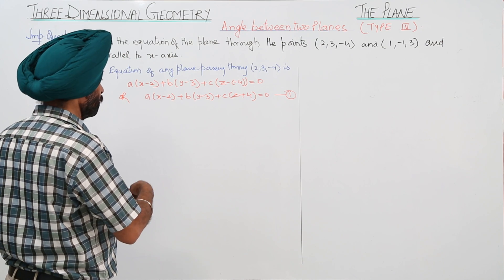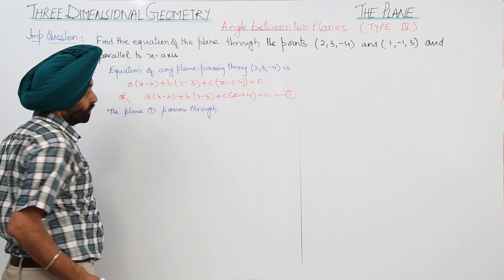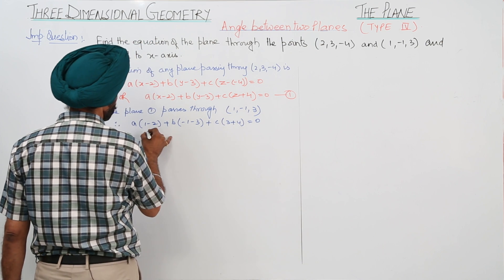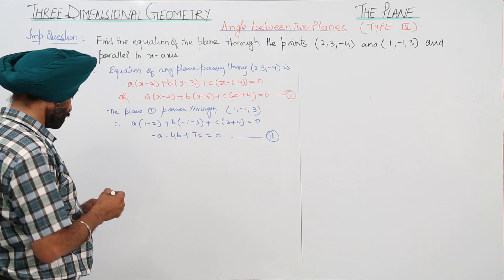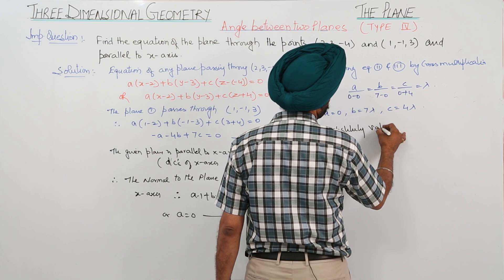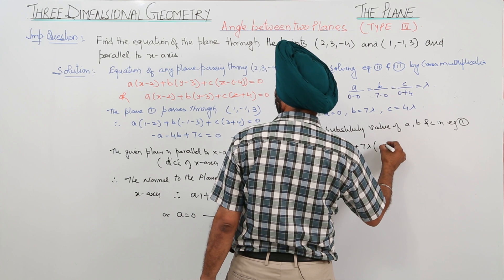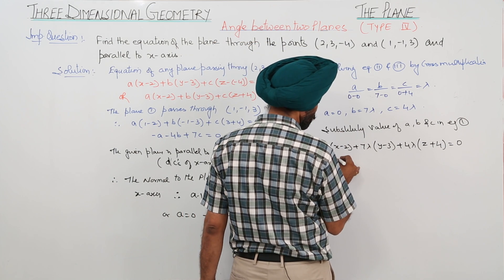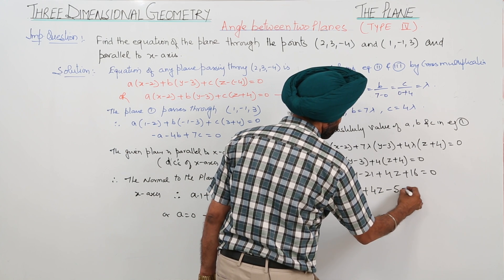Free Best Online Topic l ICSE MATH 12 | THE PLANE | Important Question l L1212